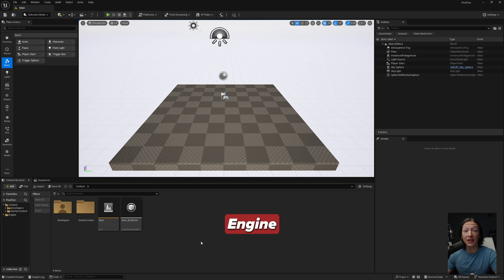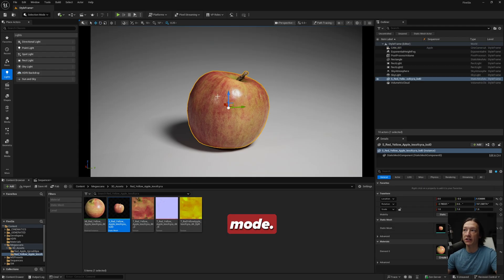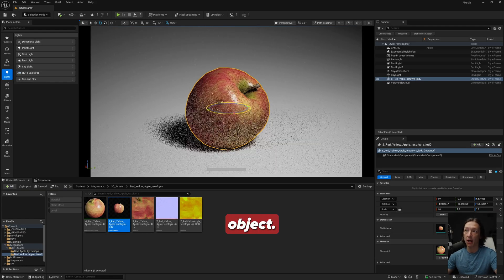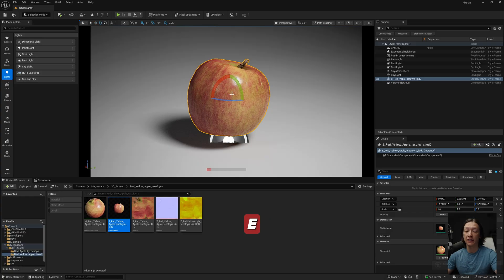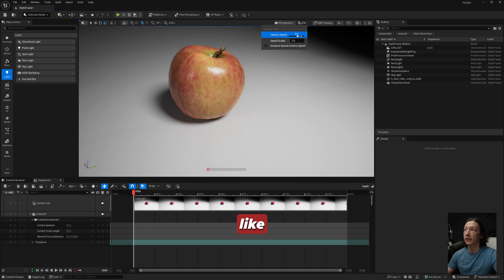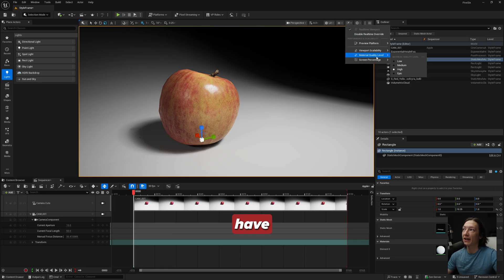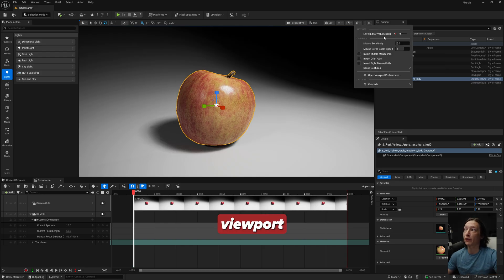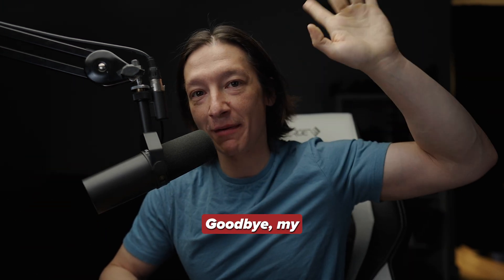UE5.6 Viewport Changes Are... Weird. Here’s What’s New.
00:00 - OMG Epic Broke Unreal
01:13 - Transform Tools
02:26 - World Space vs. Local Space
03:06 - Snapping Tools
04:27 - Perspective and Cameras
05:44 - Path Tracing vs. Default Settings
06:48 - Improving Performance
08:27 - Additional Viewports